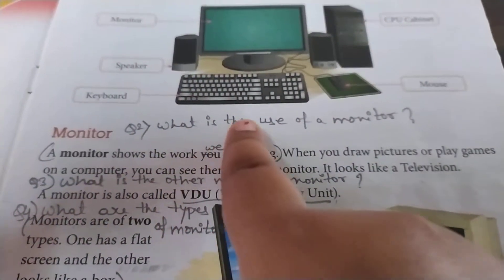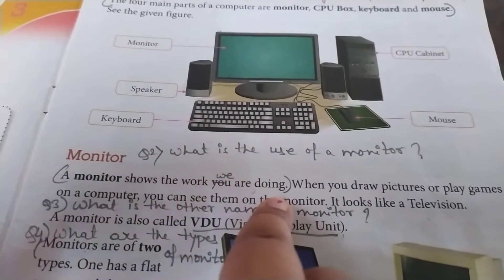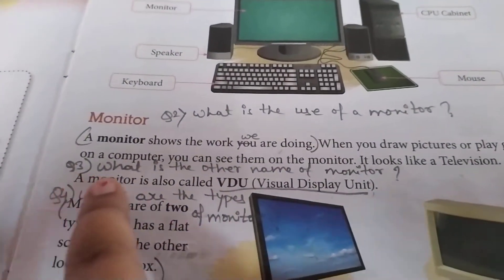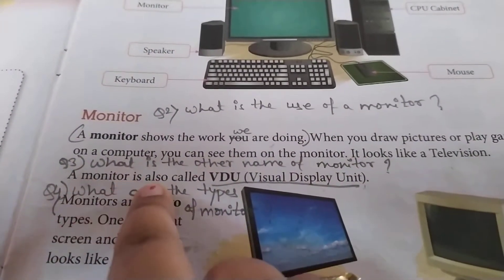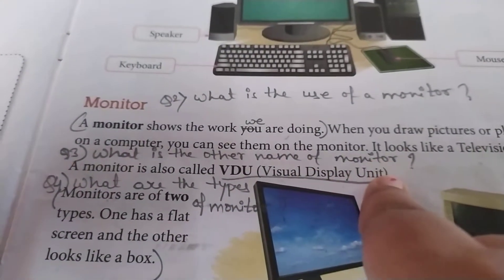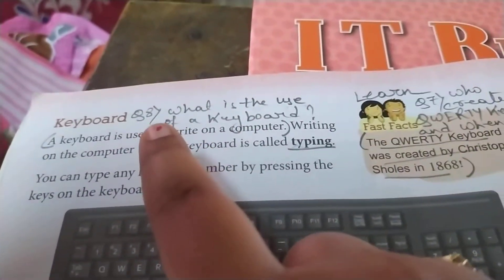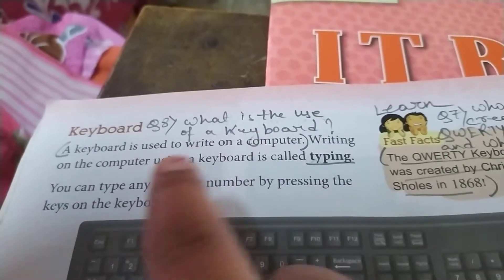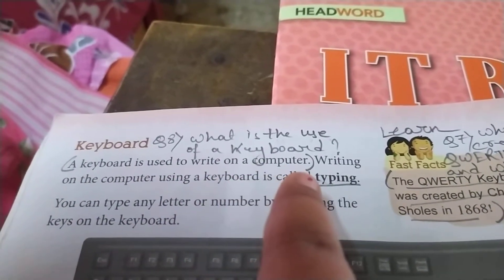STD-1, COMPUTER_CH3_QA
Cw- Q 1 to 10 done of Ch3 in computer cw- copy.
Hw- finish writing the question answer of ch3 in computer cw- copy. Revise ch-1, 2 for UT1.